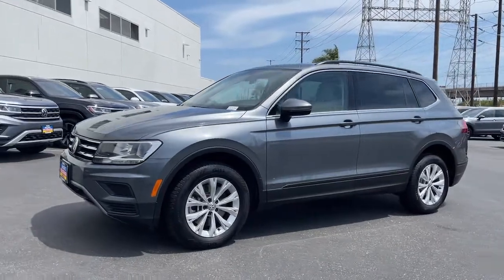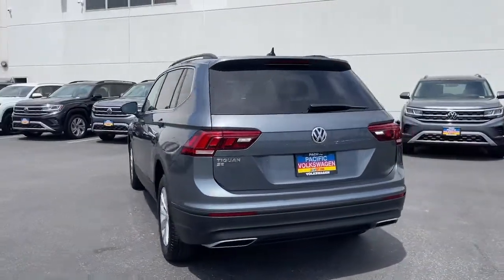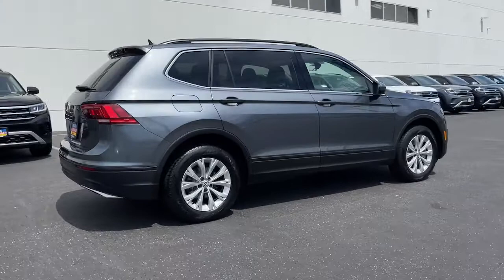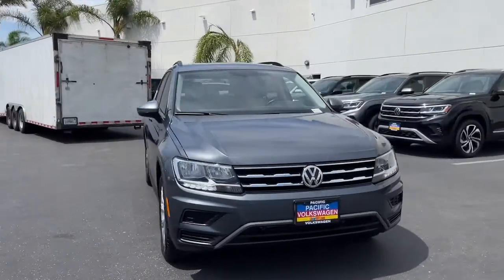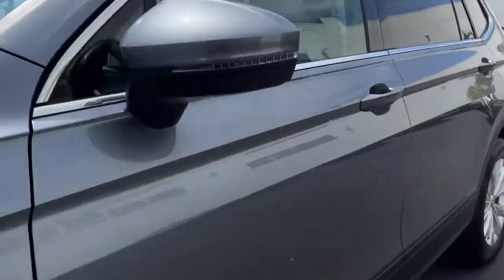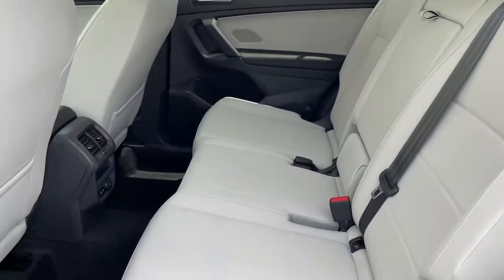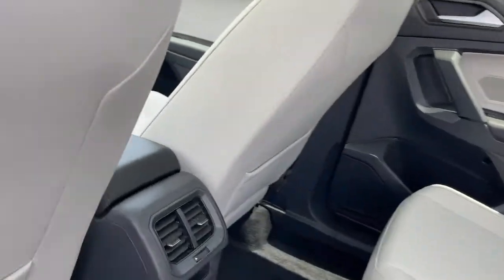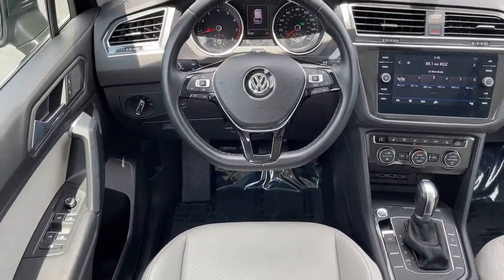2019 Volkswagen Tiguan Hawthorne CA VP23757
Pyrite Silver Metallic Used 2019 Volkswagen Tiguan available in Hawthorne, California at Pacific VW.
2019 Volkswagen Tiguan 2.0T SE - Stock#: VP23757 - VIN#: 3VV3B7AX7KM068390

Pacific Volkswagen
14900 Hindry Ave

VW Certified Pre-Owned - BUY WITH CONFIDENCE Youve got a lot of road to travel and we want to help keep you feeling confident from one mile to the next. Therefore every Certified Pre-Owned Volkswagen is covered by a Model-Specific Limited Warranty. The warranty period begins when the New Vehicle Limited Warranty expires or on the sale date of the CPO VW vehicle whichever occurs later. Pacific Volkswagen is one of only a handful of dealerships to receive the J.D. Power Dealer of Excellence Award. At Pacific VW we value your time and safety. One of our Certified Product Specialist will happily assist you via phone email or in person. We will even bring the car to you so you may to buy from the Safety and Comfort of Your Home. Our facility New and Pre-Owned inventories are being sanitized daily by a dedicated staff. Thank you  All VW Certified Volkswagen vehicles must pass a detailed 100+ point inspection  1-Year or 12000 Mile Comprehensive Limited Warranty  24/7 Roadside and Towing Assistance includes lockouts flat tires fuel delivery and jump starts  Complimentary 3-month trial subscription to SiriusXM Satellite Radio All-Access programming  Carfax Vehicle History Report  Any necessary repairs and maintenance are completed using Genuine Volkswagen parts  CPO Warranty starts after the factory warranty expires  Please confirm the accuracy of photos and equipment by calling us prior to purchase.brbrbrCARFAX One-Owner. Clean CARFAX.br2.0T SEbrFWD 8-Speed Automatic with Tiptronic 2.0L TSI DOHCbrbr22/29 City/Highway MPGbrVolkswagen Certified Pre-Owned Details:brbr  * Warranty Deductible: $50br  * For CPO Vehicles purchased on or after January 5 2021: MY17 and older vehicles are eligible for a 2 year 24000 mile whichever occurs first limited warranty. MY18 and MY19 vehicles are eligible for a 1 year 12000 mile whichever occurs first limited warranty. MY2020+ vehicles are eligible for a 2 year 24000 mile whichever occurs first limited warranty. 3 month SiriusXM Platinum Plan trial subscription.br  * Roadside Assistancebr  * 100+ Point Inspectionbr  * Vehicle HistorybrbrbrThank you for visiting our virtual Showroom. We look forward to meeting you soon. We are centrally located and easy to find. Just look for the Giant VW Sign off the 405 FWY in the South Bay at the Rosecrans exit.